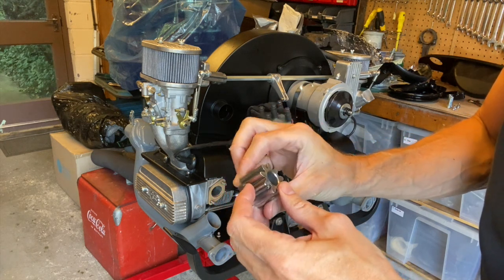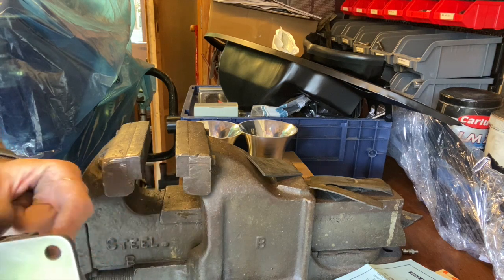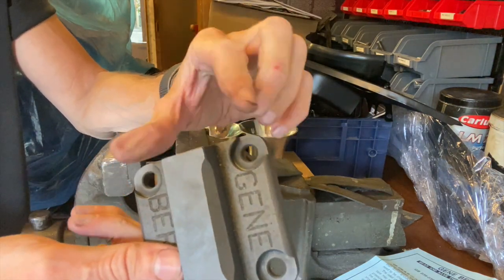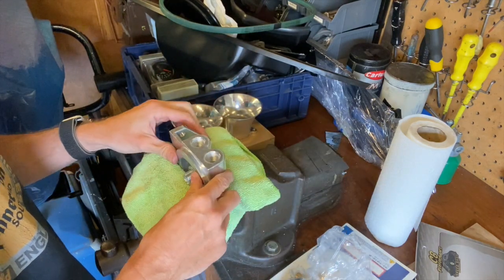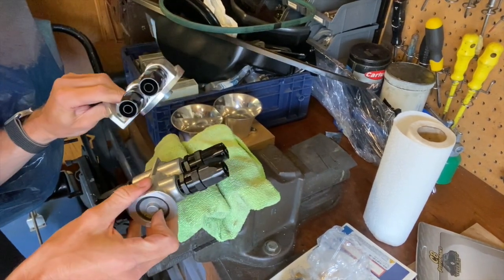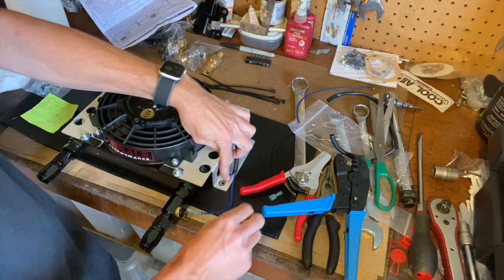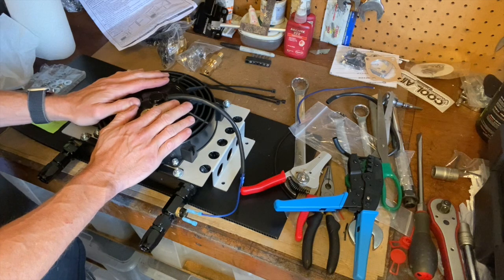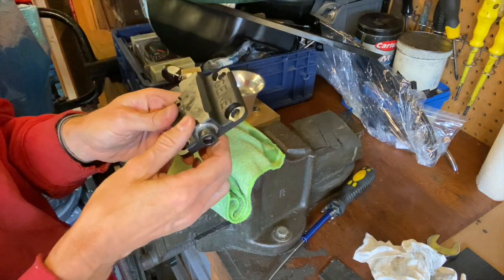PART 23 - Oil Lines - How to Build a CB Performance 2017cc Builder’s Choice VW Engine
I promise we'll get to firing this thing up soon, but before I can do that I needed to sort out the full flow oil system. In this clip I'm mainly looking at the oil pump cover and the clearance around the moustache bar. This proved to be a tricky and time consuming thing to get right.